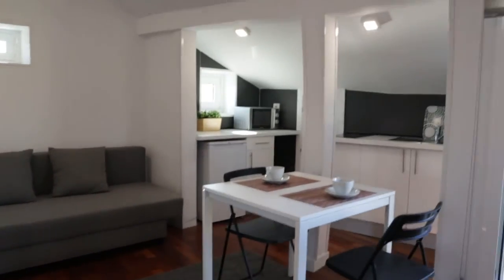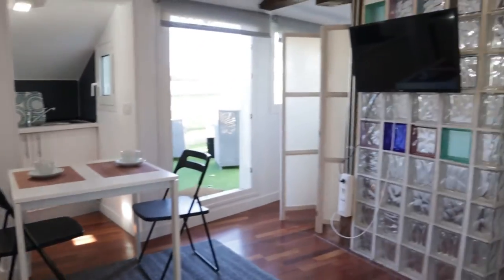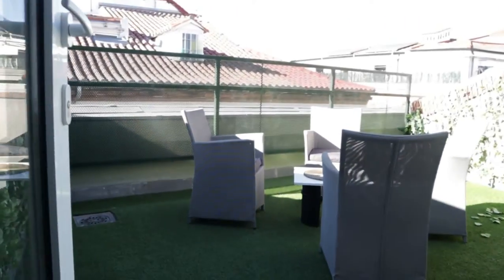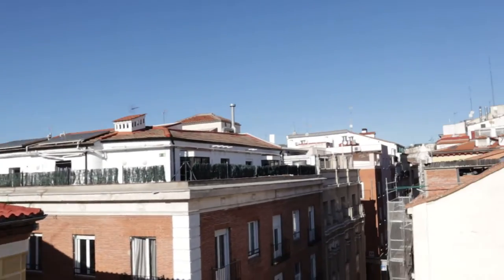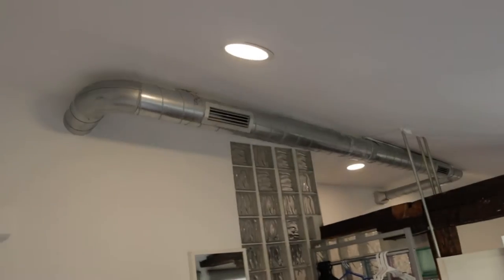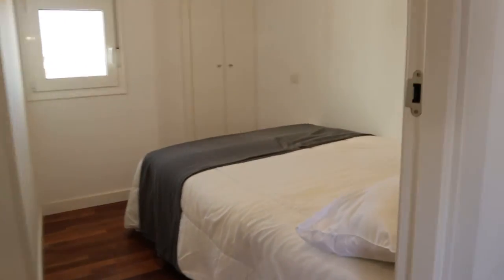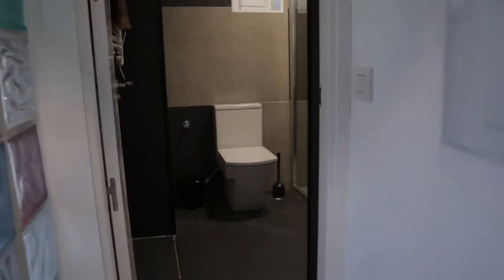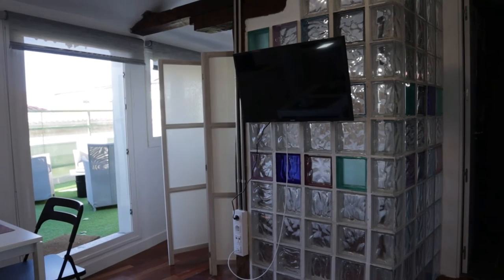2-bedroom apartment for rent in Tirso De Molina, Madrid - Spotahome (ref 641746)